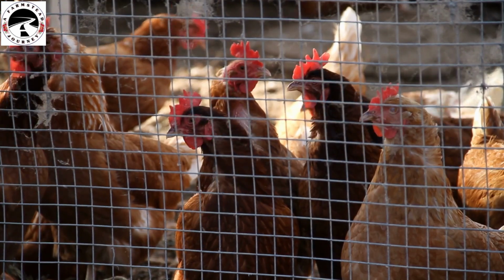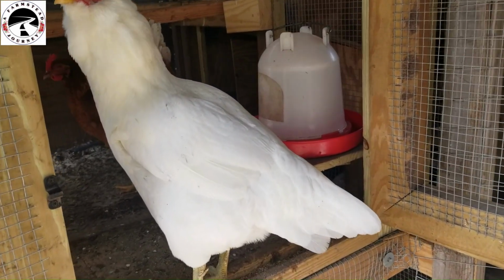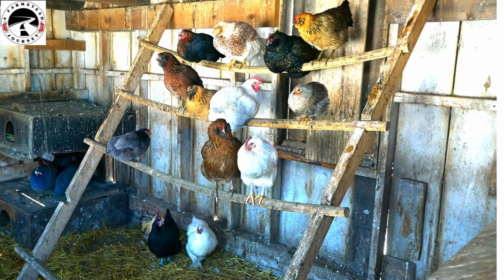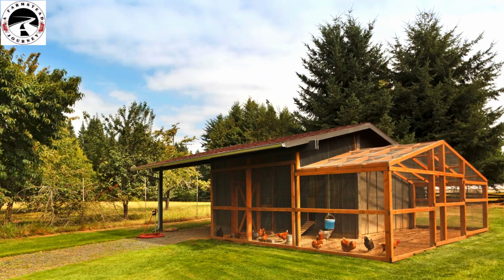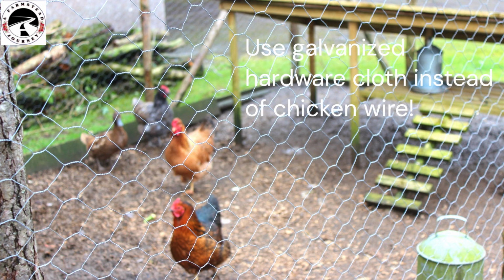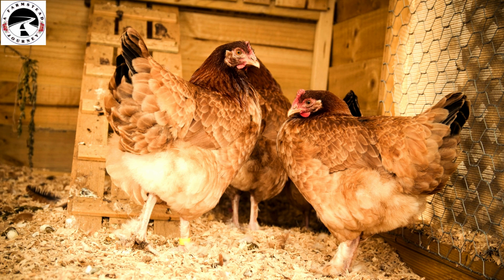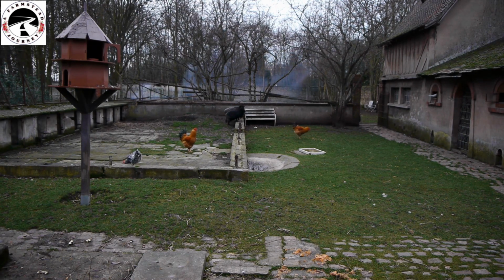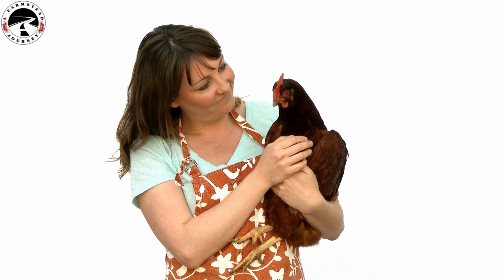Stop Making These 6 Chicken Coop Mistakes (Before It’s Too Late)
Before you start building your epic chicken coop and run, make sure to avoid these six blunders! Learn the dos and don'ts of building the best chicken coop on your homestead for your feathered friends.

CHAPTERS

00:00   Introduction-- What you will learn in this video

00:28   Chapter 1.  Mistake 1-- not providing enough space in coop

01:19   Chapter 2.  Mistake 2-- not providing enough roosting space

03:10   Chapter 3.  Mistake 3-- not providing enough space in the run area

03:47   Chapter 4.  Mistake 4-- not protecting your chickens from predators

05:37   Chapter 5.  Mistake 5-- not providing enough ventilation in the coop

05:57   Chapter 6.  Mistake 6-- not choosing the right location or area

08:08   Conclusion: Putting it all together to build the best coop for your
             chickens